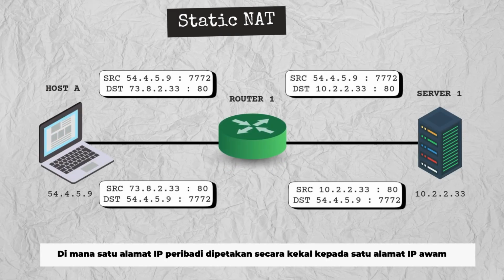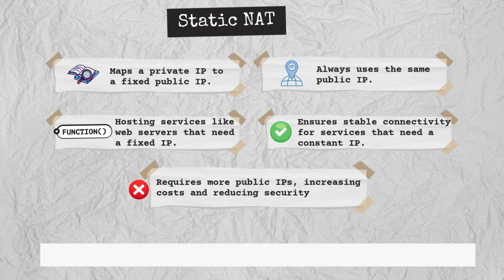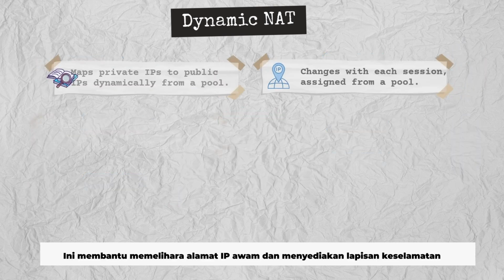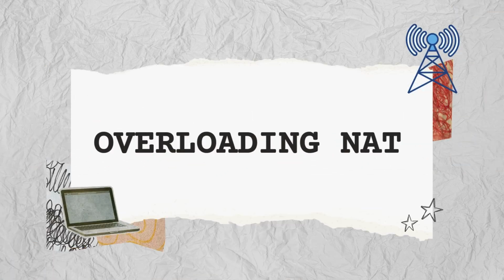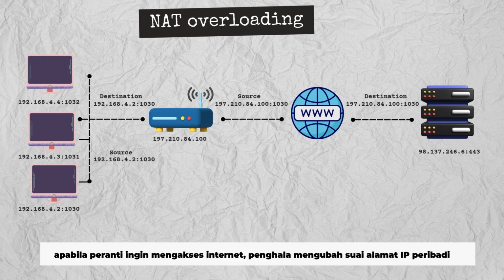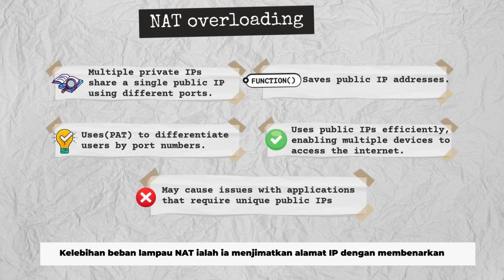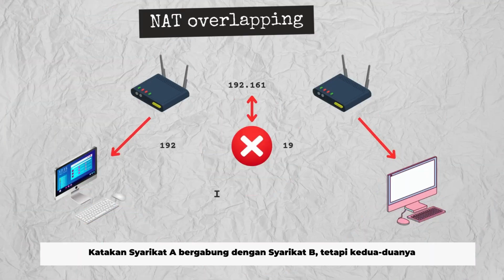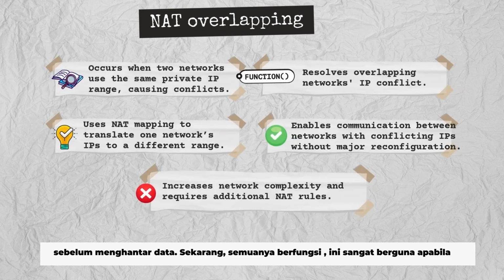G8 Biw10103 Fundamental Web Tech 1